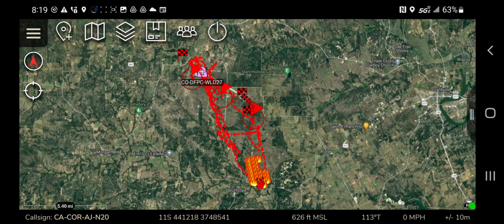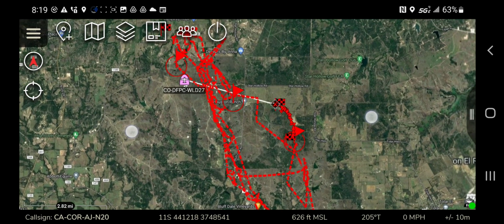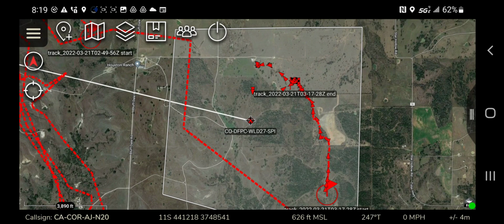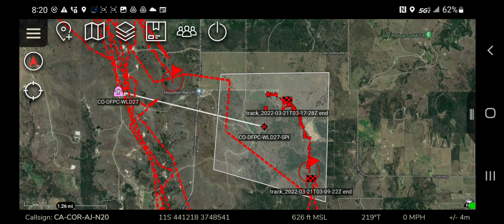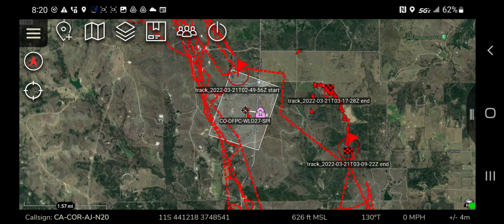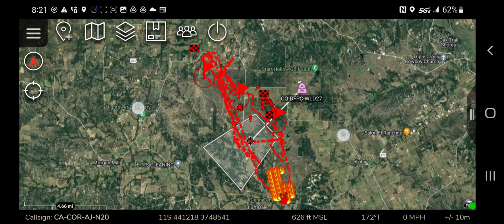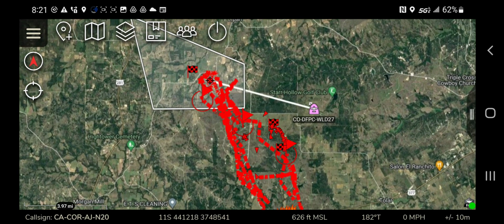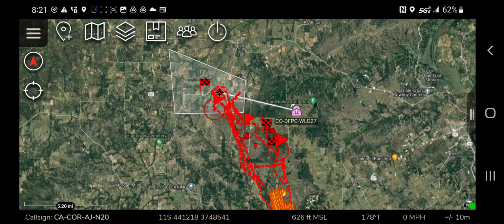CO MMA Tracking SPI